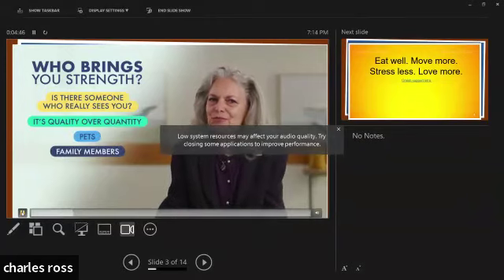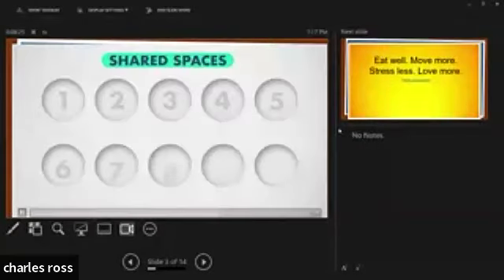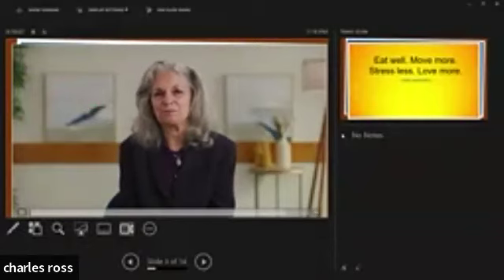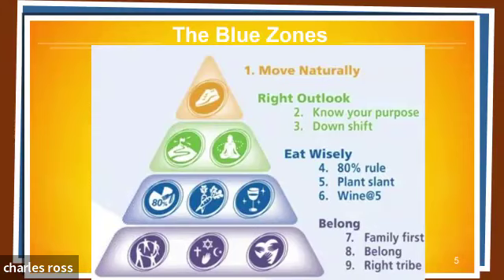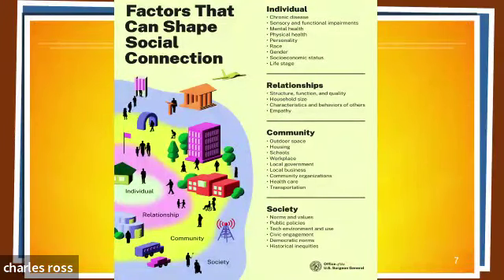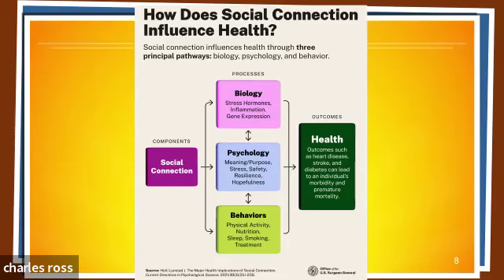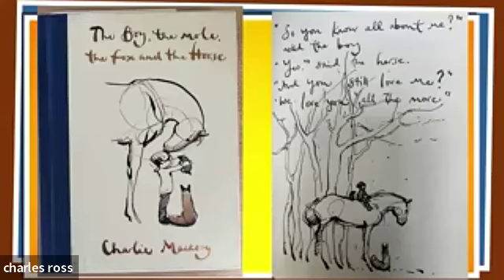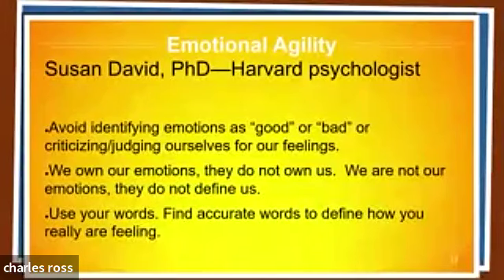Social Connection with Kristin Linzmeyer MD